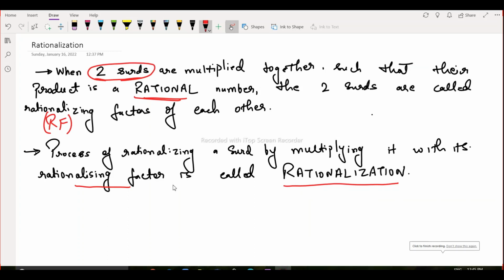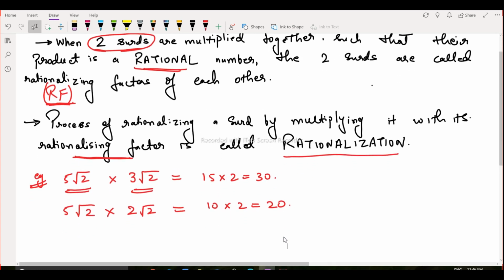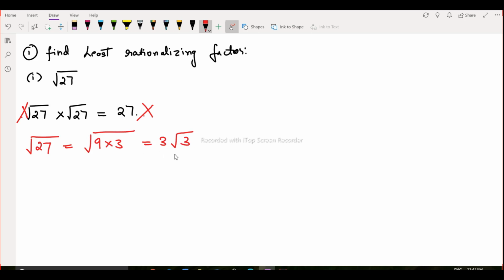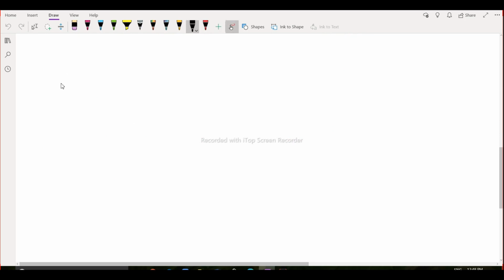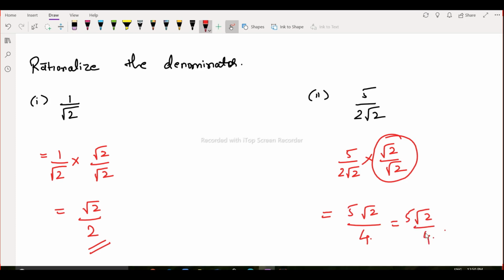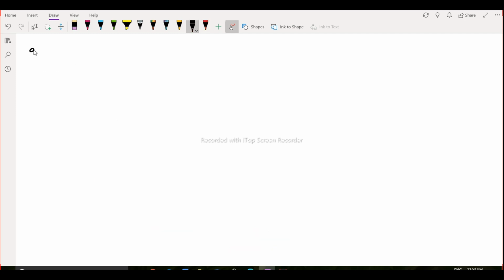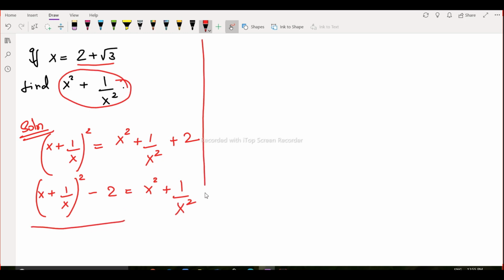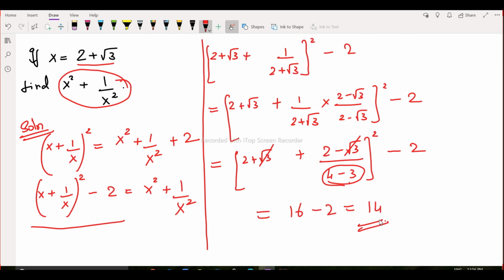RATIONALIZING FACTOR - RF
When two surds are multiplied together such that their product is a rational number, the two surds are called rationalizing factors of each other.